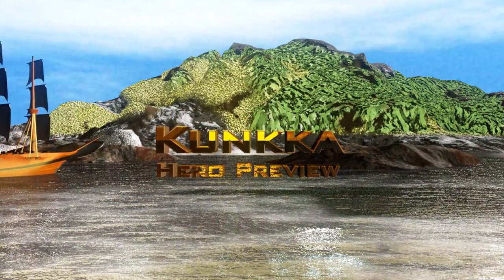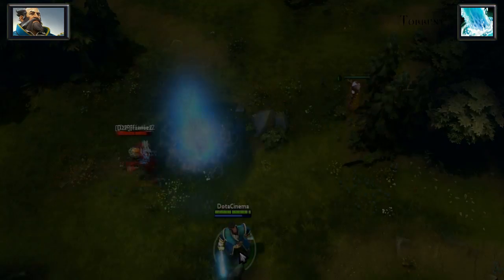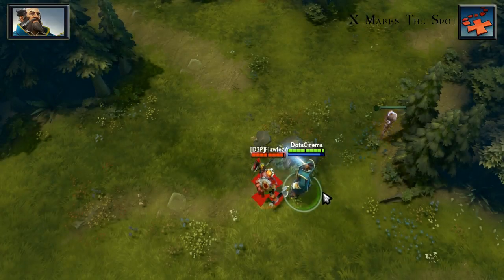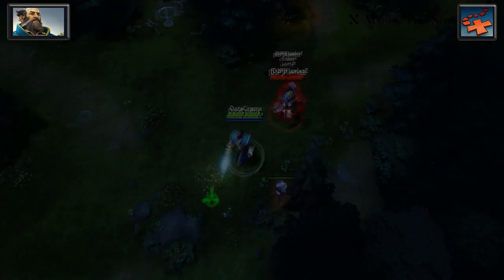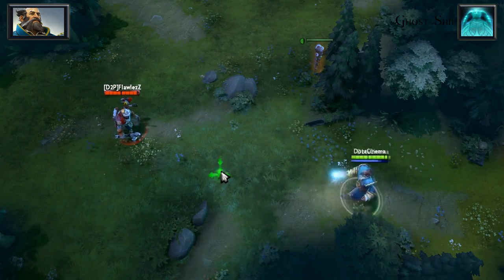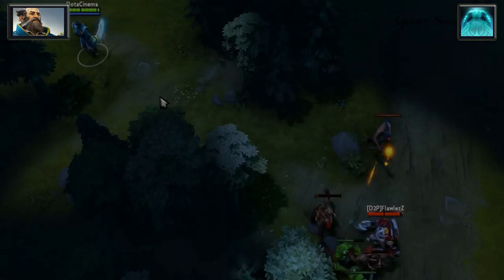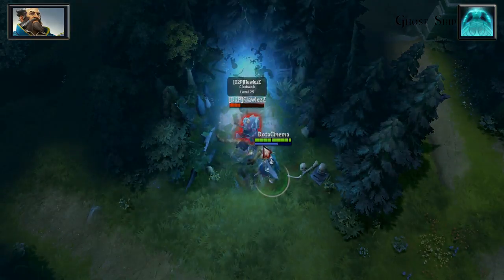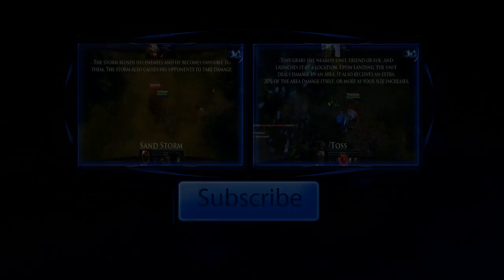Dota 2 Hero Spotlight - Kunkka